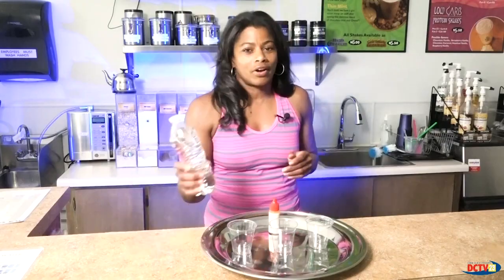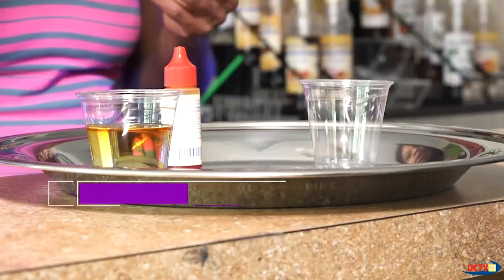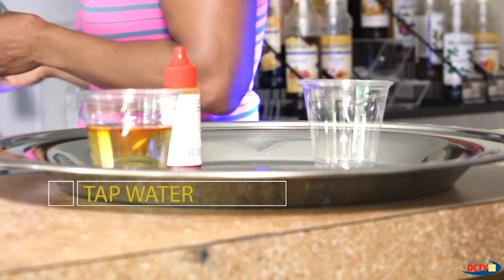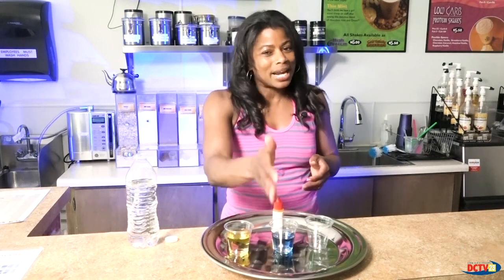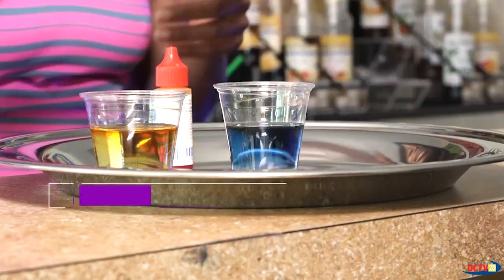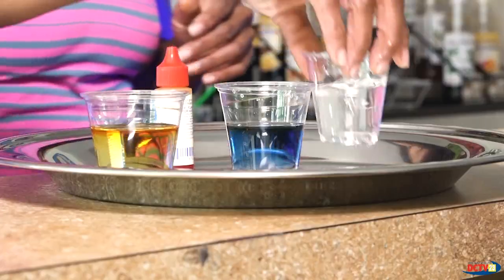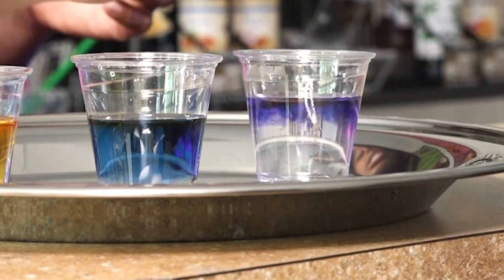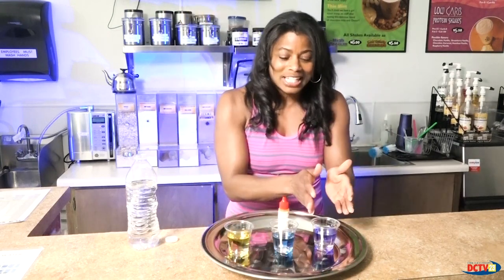Tadda's Fitness Tips (Alkaline Water)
Produced by DCTV (DeKalb County Television) Channel 23, this video is one in a series of short videos by Tadda’s Fitness, where LaTasha “Tadda” Lewis, demonstrates easy workouts with minimal equipment. This episode focuses on the health benefits of Alkaline Water.

Additional Information:
LaTasha "Tadda" Lewis, a seasoned health and wellness expert, has a background as a Level I Trauma Nurse and ISSA Certified Fitness Trainer which uniquely equips her to promote overall well-being. Tadda's approach, characterized by a "NO MESS" attitude and creative workouts, inspires others to embark on a comprehensive fitness transformation, embracing lasting lifestyle changes.